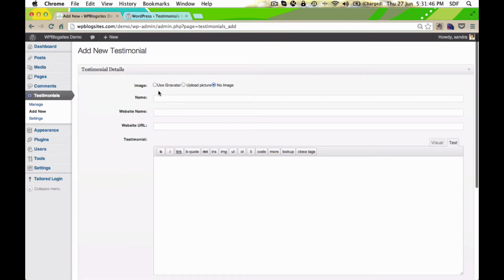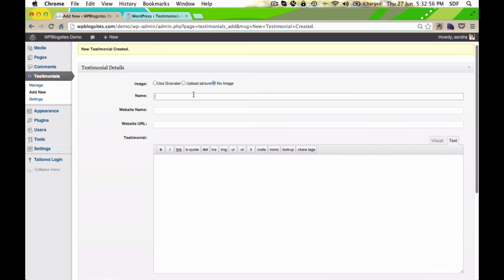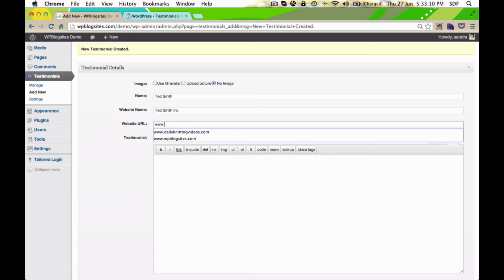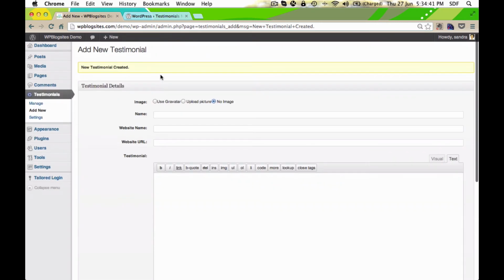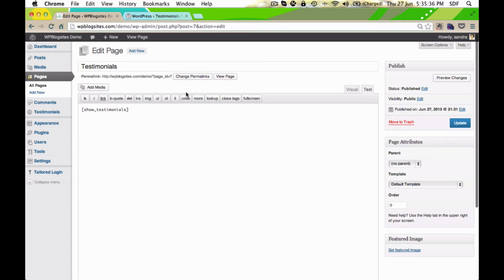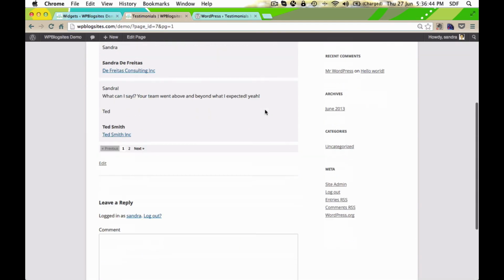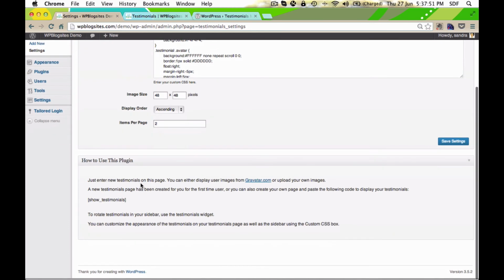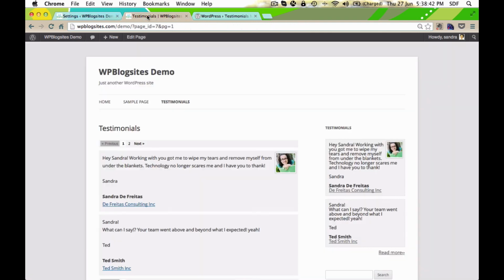How to Put Testimonials on Your WordPress Blogsite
demonstrating a free plugin. This plugin the "Testimonials Manager" allows you to manage and display your testimonials on a page and/or on your sidebar, along with images!